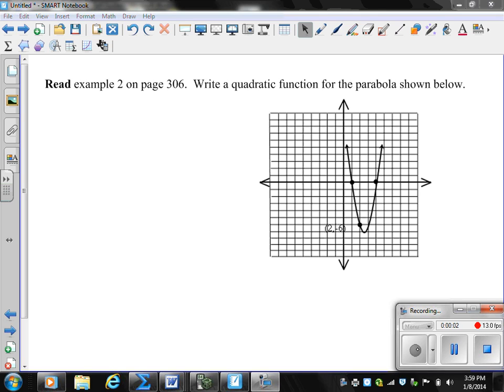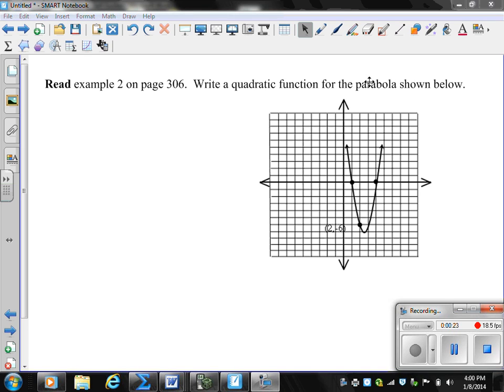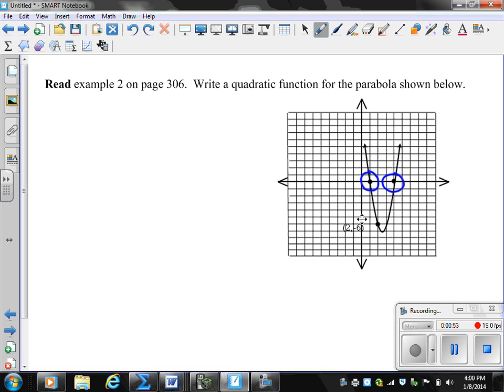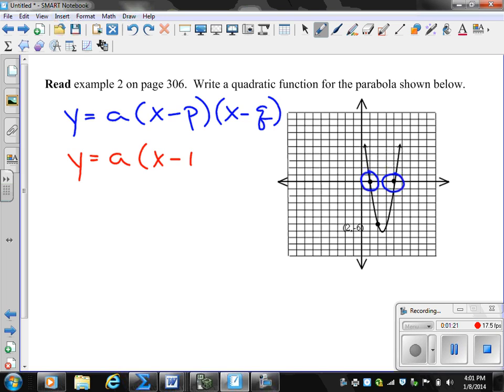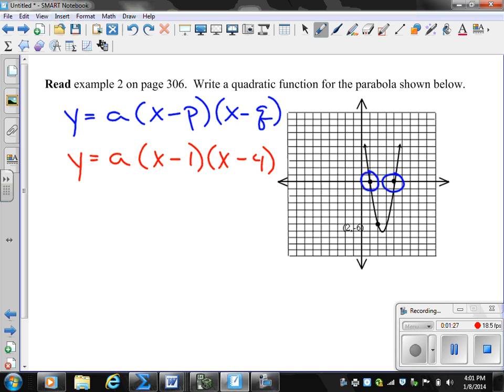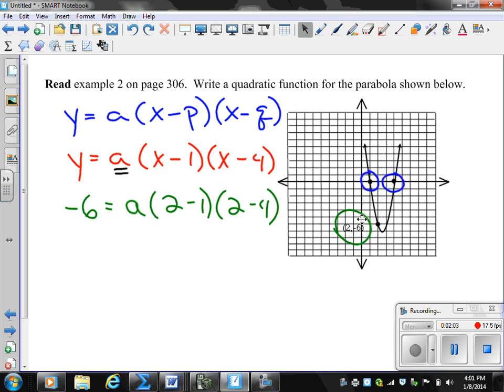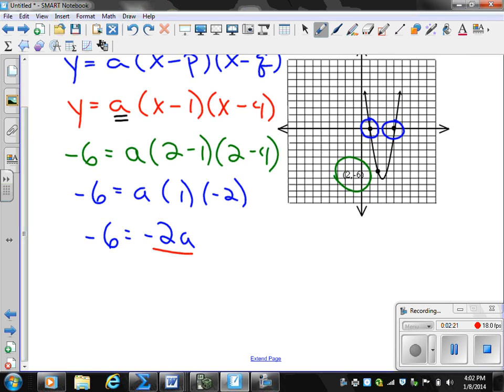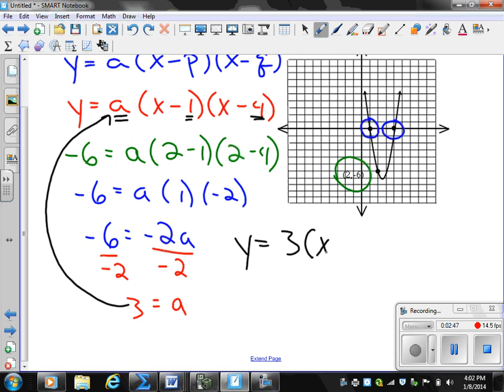5.8 - Quadratic Modeling - Intercepts